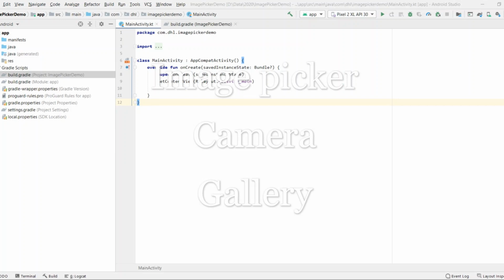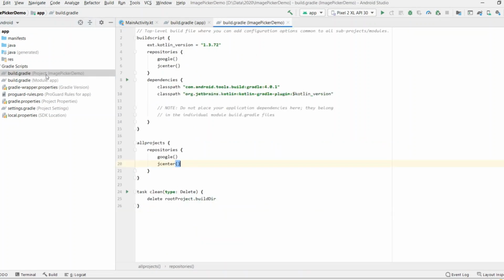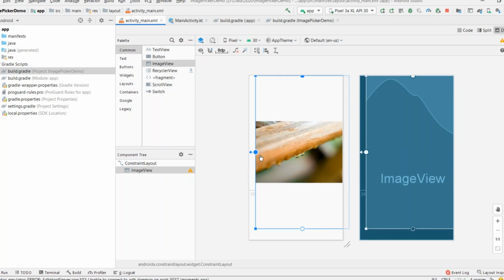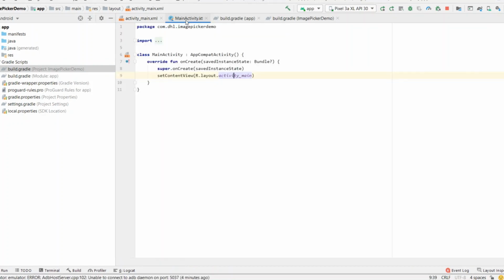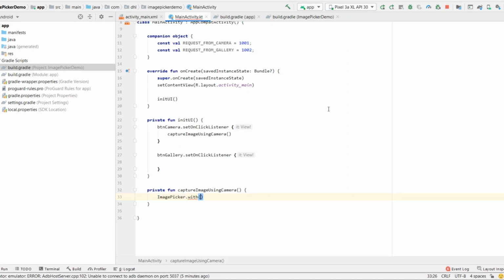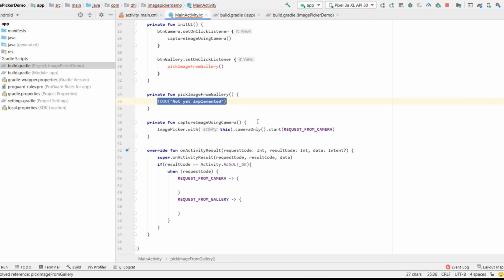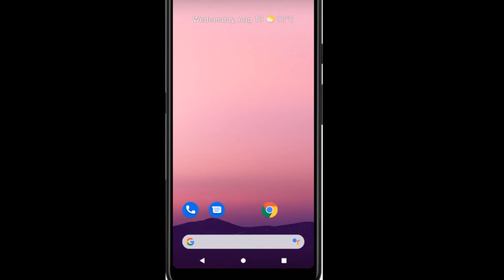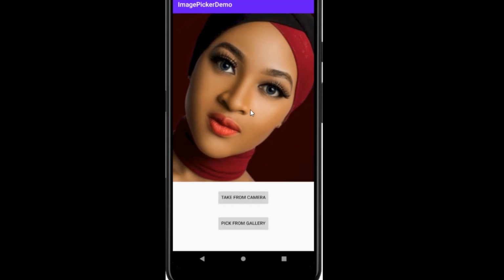Image picker Android, easy to integration, no headache of permission manage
As an android app developer, we required to integrate image picker functionality into the app.
How much time need to integrate image picker on android?
I would say it required 15 minutes only.
How many lines of code to integrate image picker on android?
It not more than 20 lines of code to integrate it.

Gradle to integrate libs
implementation 'com.github.dhaval2404:imagepicker:1.7.4'

android image picker library
image picker android github
Android Image picker YouTube Video Tutorial

Please write your feedback in comment sections.

▶ LET’S CONNECT